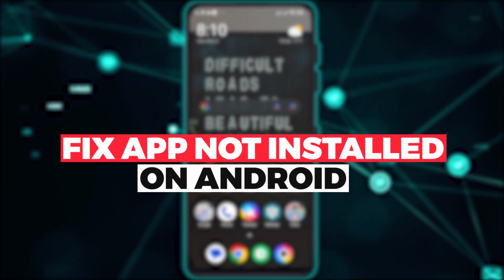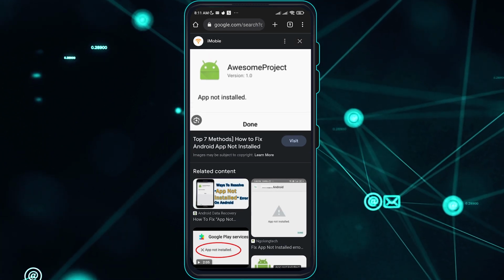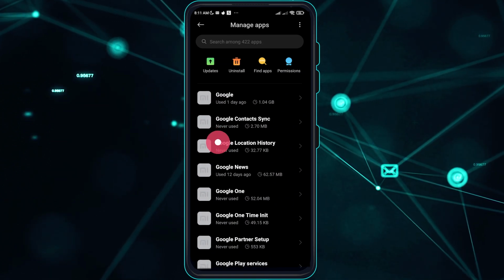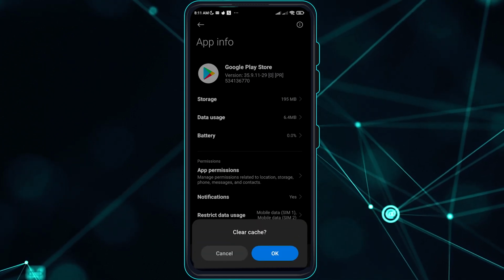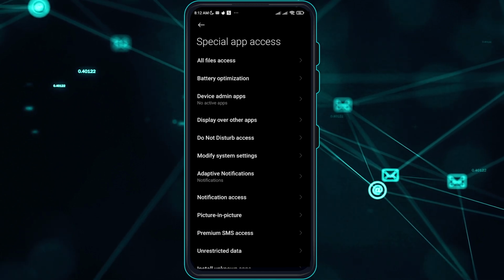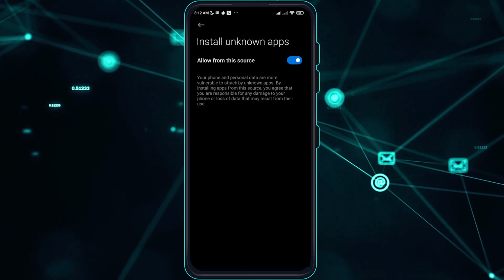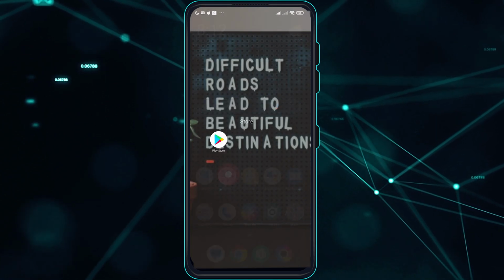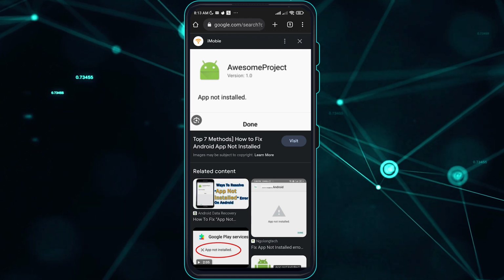How To Fix App Not Installed Android 2023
Discover how to quickly fix the frustrating "App Not Installed" error on your Android device in 2023! In this concise tutorial, we'll provide step-by-step instructions and expert tips to help you resolve the issue effortlessly.

Learn about common causes, troubleshooting techniques, clearing cache, enabling third-party installations, dealing with compatibility, and more. Don't let this error hinder your app experience any longer.

Watch now and empower yourself with the knowledge to overcome the "App Not Installed" error on Android.

The Instruction Manual